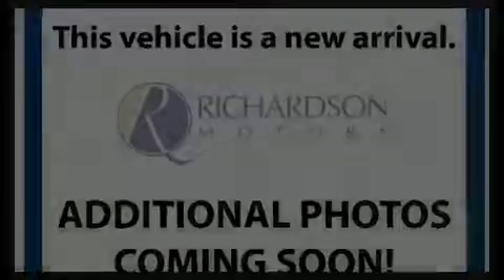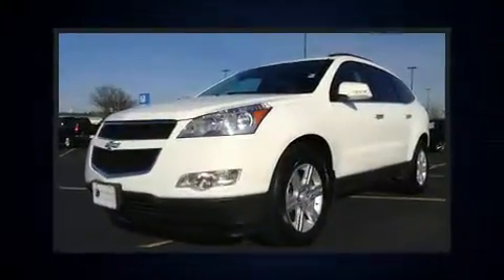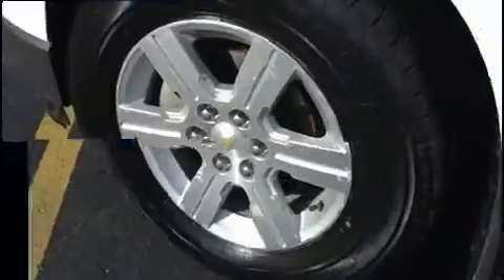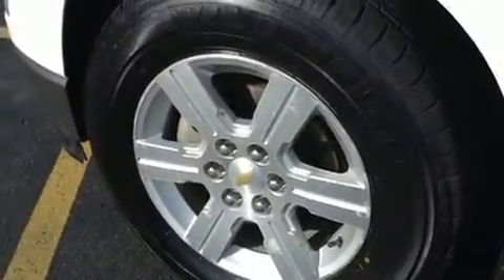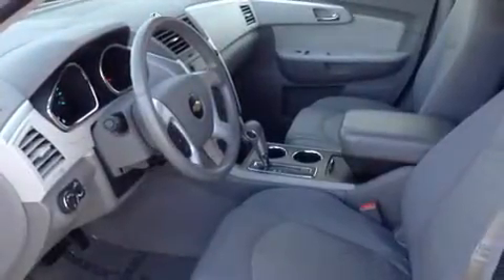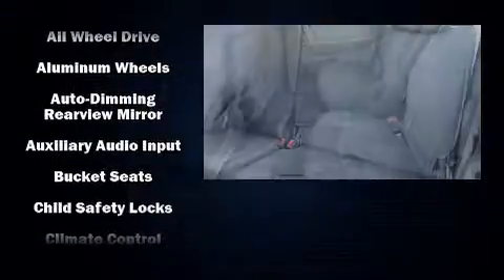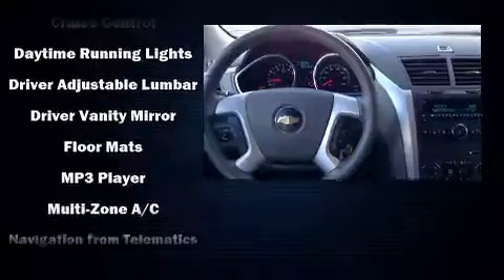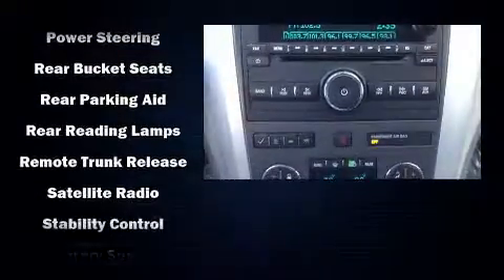2011 Chevrolet Traverse 2LT in Dubuque, IA 52002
Richardson Honda
1475 J.F. Kennedy Rd

Outstanding design defines the 2011 Chevrolet Traverse. A 3.6 liter V-6 engine pairs with a sophisticated 6 speed automatic transmission, providing a smooth and predictable driving experience. It's equipped with tons of terrific amenities, but it won't break your budget. Such as remote keyless entry, front and rear reading lights, 1-touch window functionality, a trip computer, an outside temperature display, front bucket seats, rear wipers, and cruise control. Third row seats provide an even greater maximum passenger capacity. Premium sound drives 10 speakers, providing you and your passengers a sensational audio experience. Chevrolet ensures the safety and security of its passengers with equipment such as: head curtain airbags, front SIDE impact airbags, traction control, brake assist, a security system, onStar, and 4 wheel disc brakes with ABS. All wheel drive enhances stability in unpredictable circumstances. Our aim is to provide our customers with the best prices and service at all times. Stop by our dealership or give us a call for more information.